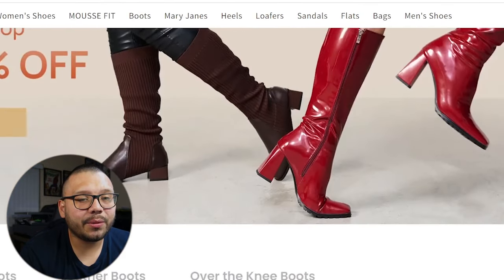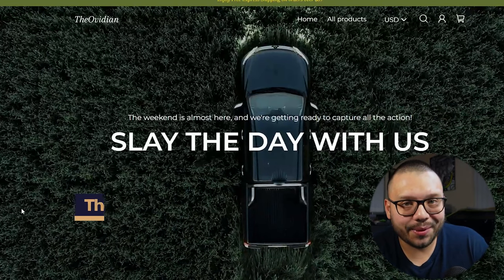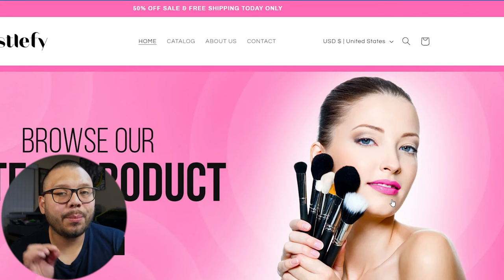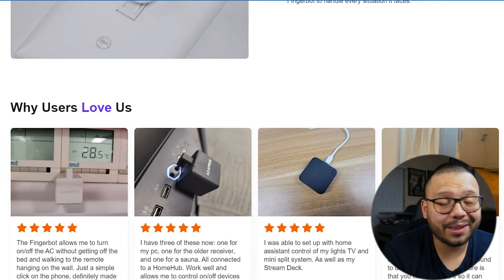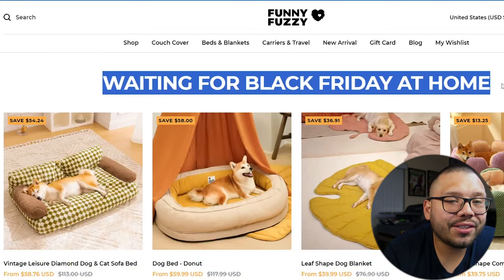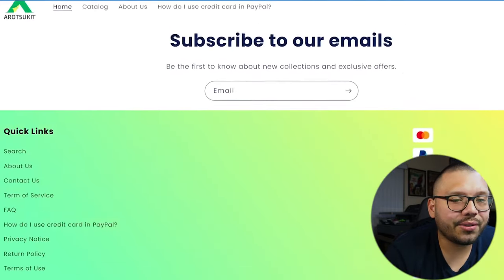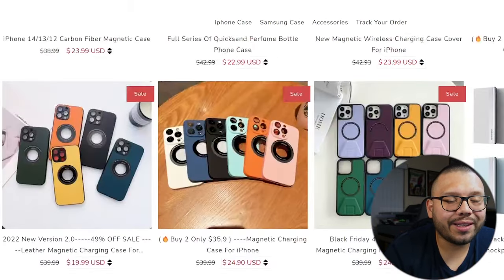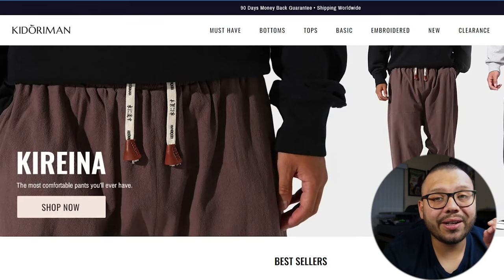Top Dropshipping Websites Breakdown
Comment dropshipstores + favorite dropshipping website for access to our curated list of top dropshipping websites!

Stuck on the same old website look that isn't really bringing in much traffic or interest...or customers? In this video, we unveil the top dropshipping websites that are setting the standard for success. Whether you're a seasoned entrepreneur or just starting, these websites will serve as a wellspring of inspiration for your own dropshipping venture.
What we'll cover in this video:

🚀 Innovative Product Presentation
🎨 Aesthetic and User-Friendly Design
🌐 Easy to Navigate Design
📈 Marketing and Branding Strategies
🛒 Diverse Product Categories

This video is your ultimate guide to exploring and learning from the best in the dropshipping industry. Discover the secrets behind successful dropshipping websites and gather inspiration to propel your own business to new heights.
Timestamps
00:00 - Introduction
01:10 - Newbella
02:04 - Cuddles Meow
03:30 - Bobvss
04:35 - Lovewlshop
05:54 - The Ovidian
07:41 - TechBunks
10:18 - Bristlefy
12:48 - Adaprox.io
15:05 - Signifye
17:01 - Move Mate
18:02 - Funny Fuzzy
19:27 - If You Say I Do
22:34 - Articture
23:23 - Arotsukit
25:03 - Origi-Sunglasses
27:48 - Succeedinm
29:00 - Nescence
30:39 - Skin Gym
31:44 - Kidoriman
33:21 - Svana
34:22 - Conclusion